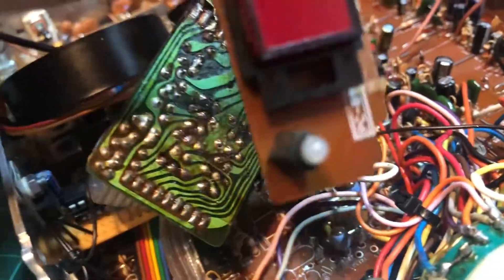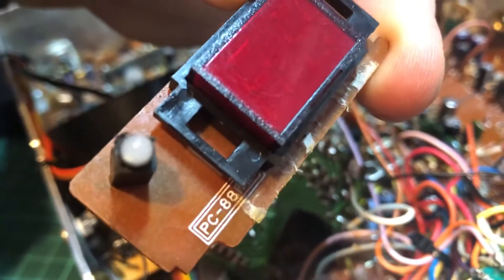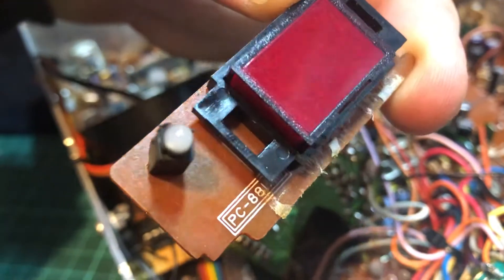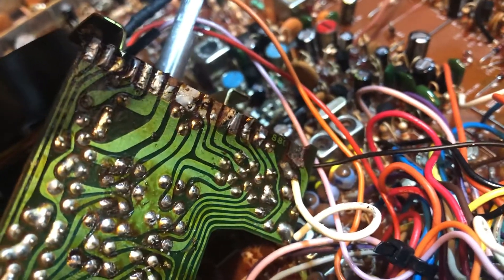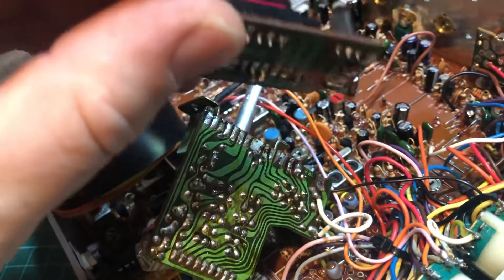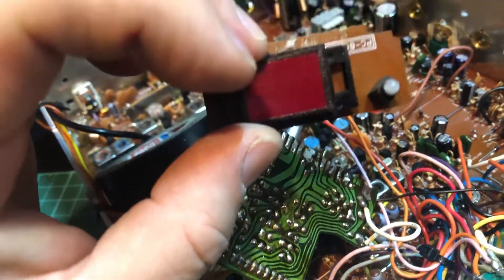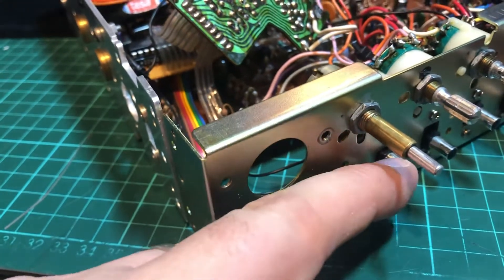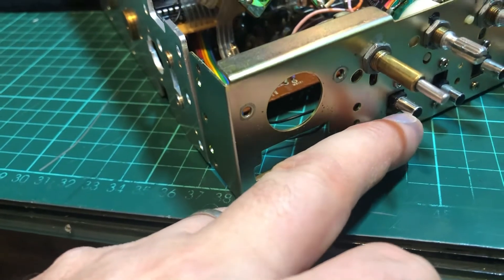Superstar 360FM project 😁 continued